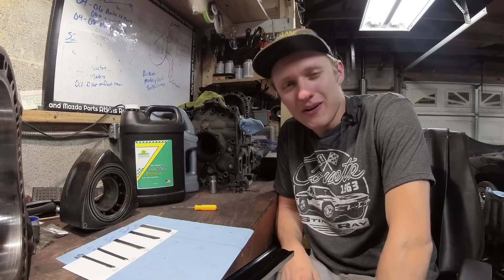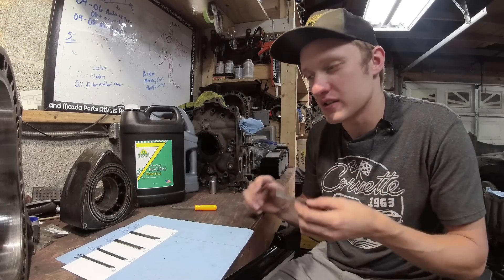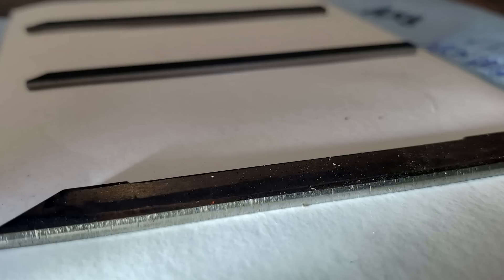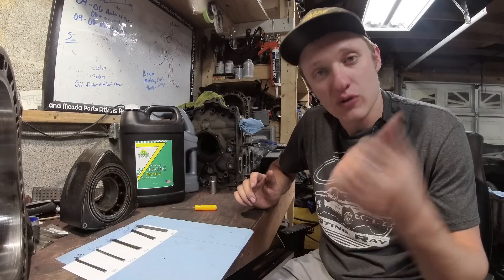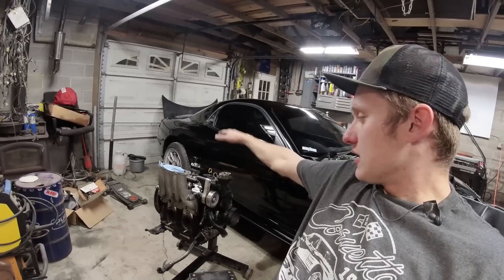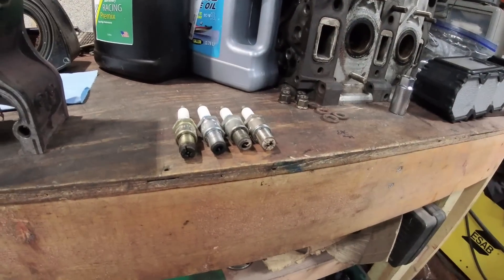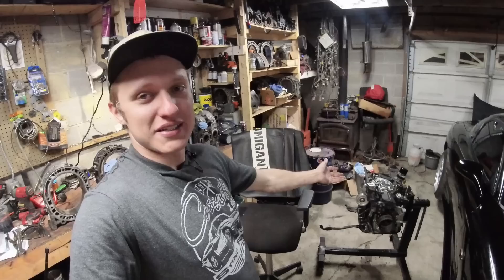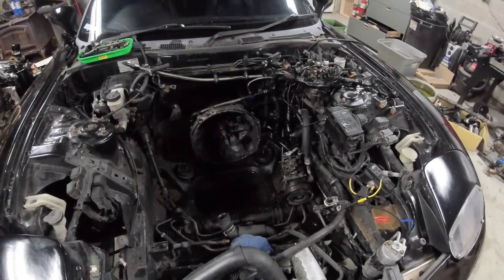Analyzing Apex Seal WEAR in Mazda Rotary Engines - Years of Testing Different Seals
5 Years of saving used apex seals culminates in this video.  Comparing apex seals from stock engines with 100k miles to harder better stronger apex seals from engines that were only ran for 10k miles before a change was made!  I am excited to share this data with you, and would love to hear about your experiences with mitigating excess wear inside your Mazda Rotary engine.